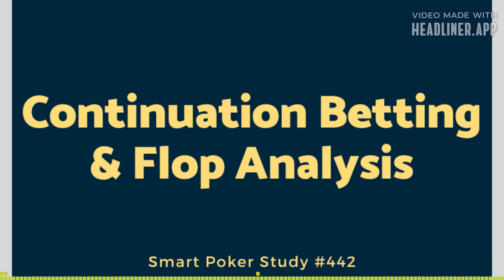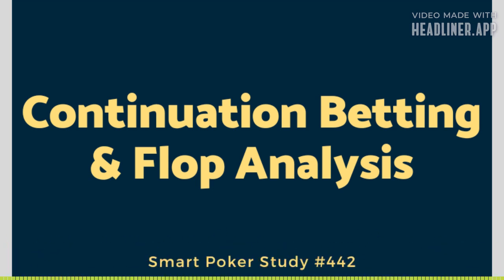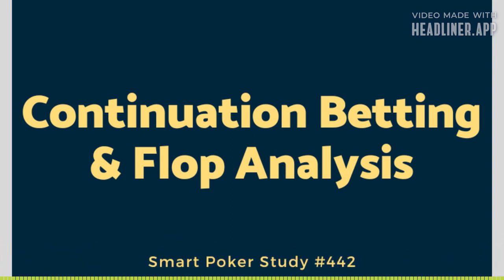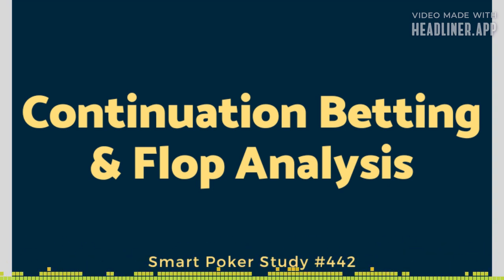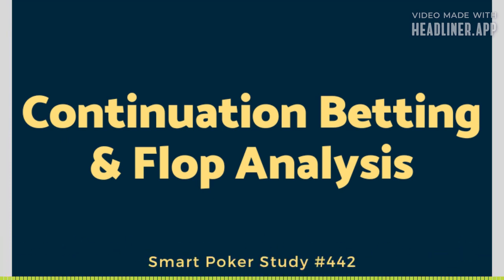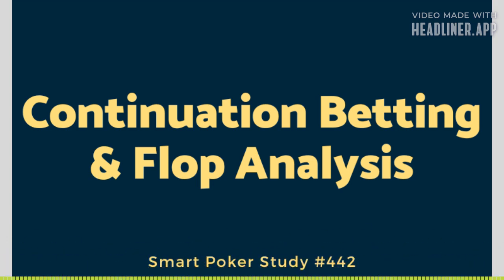Smart Poker Study Podcast - Bluff Continuation Betting and Analyzing Flop Textures #442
Sky Matsuhashi discusses online microstakes poker cash game strategies. No Limit Hold’em.